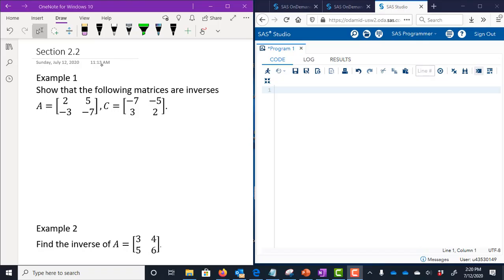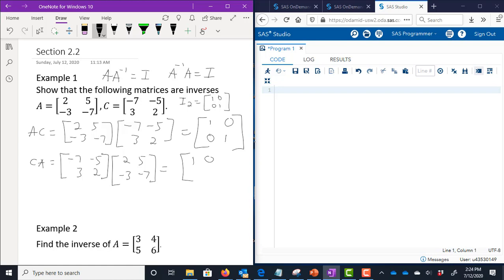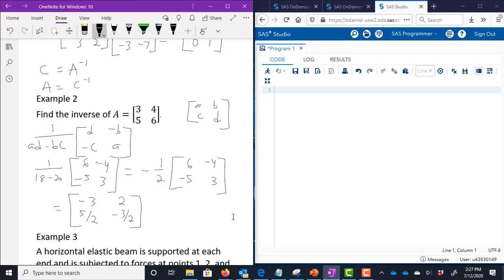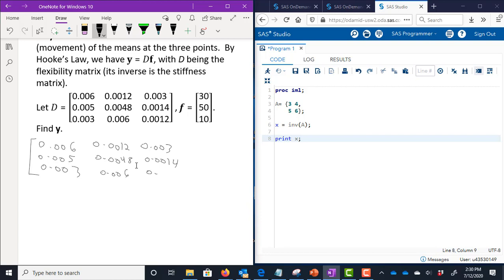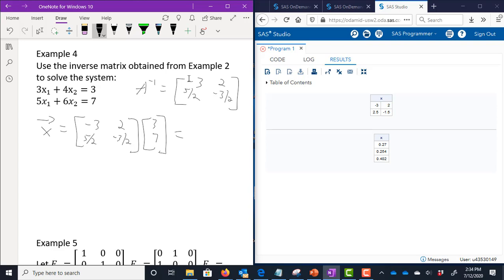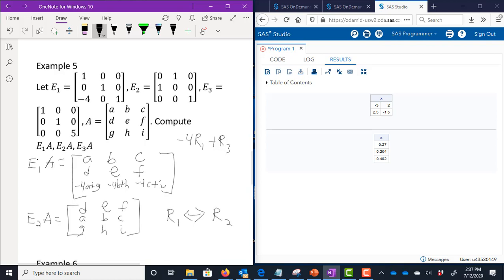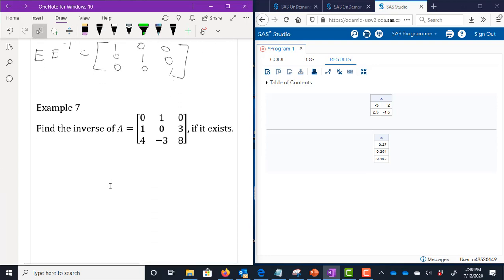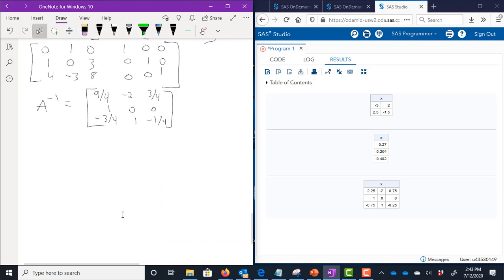Invertible Matrices Example Video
MAT355 Linear Algebra - Section 2.2 - Inverses of Matrices.

This video uses SAS for the matrices.